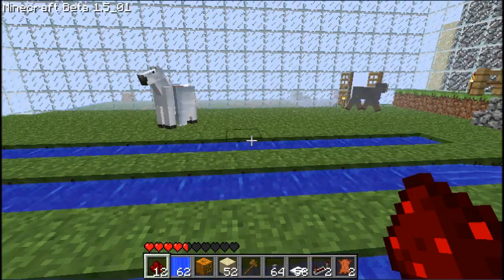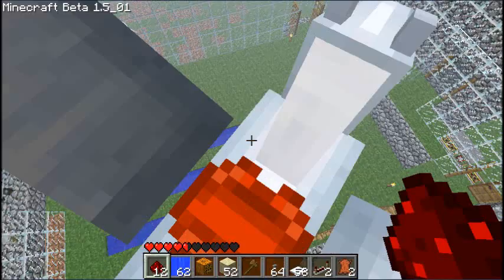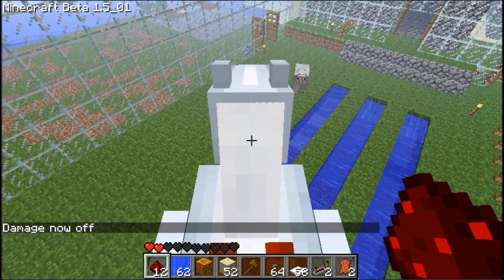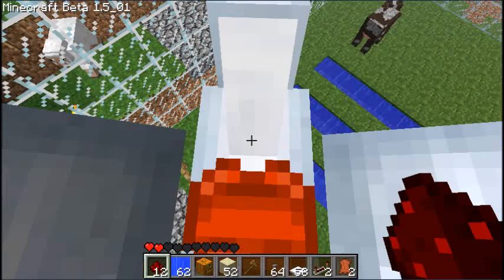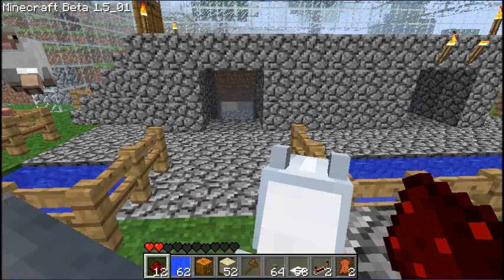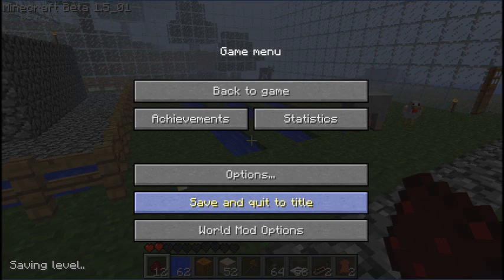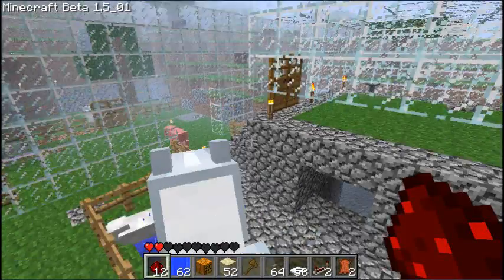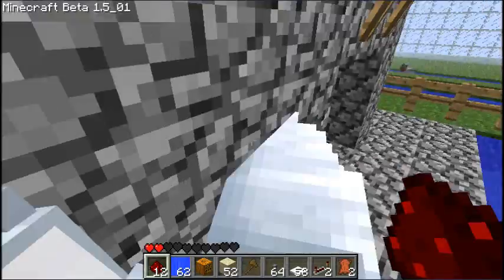Minecraft - Mo' Creatures 1.5_01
Woohoo! I've been waiting for this forever! Thanks Dr. Zhark, nice job. It requires Audio Mod, ModLoader, and GuiAPI. It's compatible with TFC's Mod Mangager.